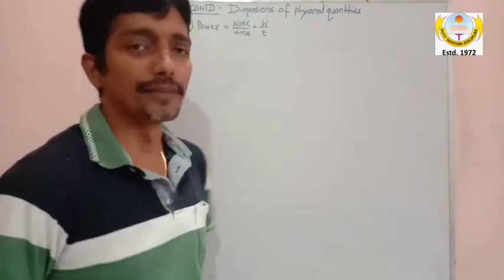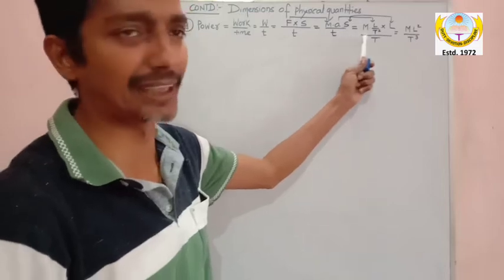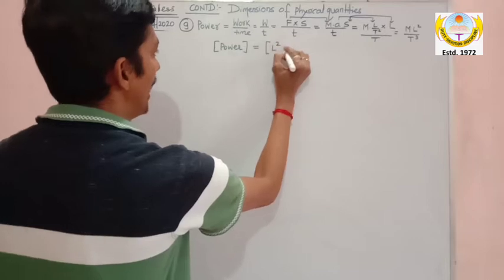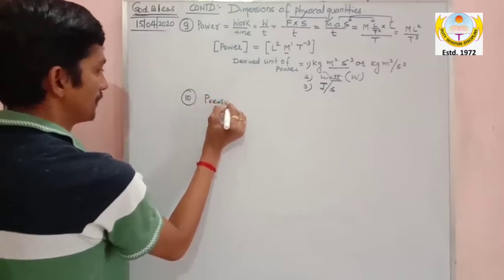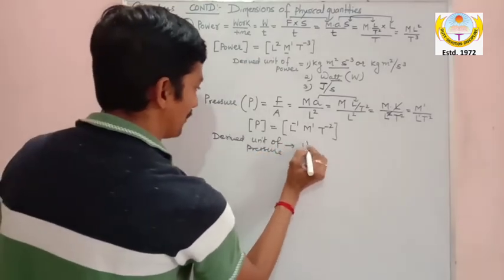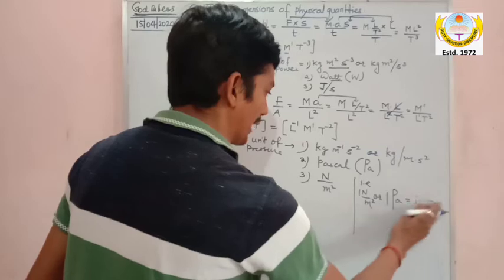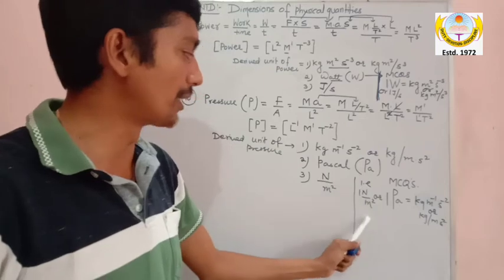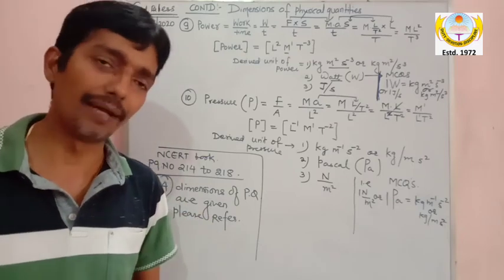Measurement(Xl)units and dimension of physical quantities (part2)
Units and Dimension of physical quantities